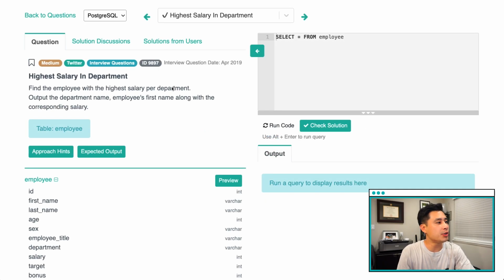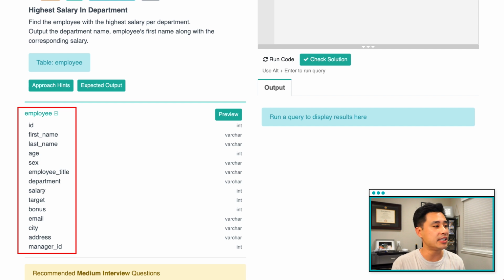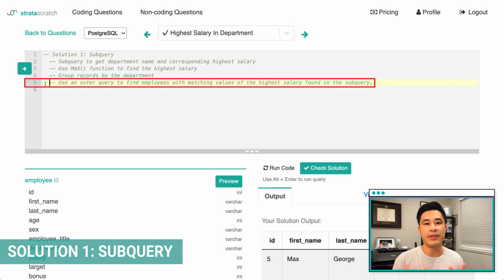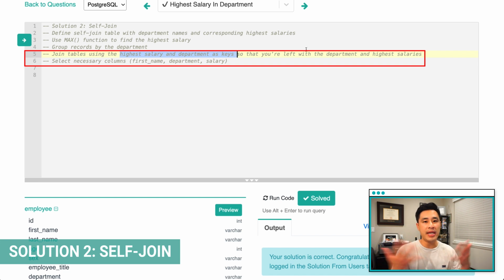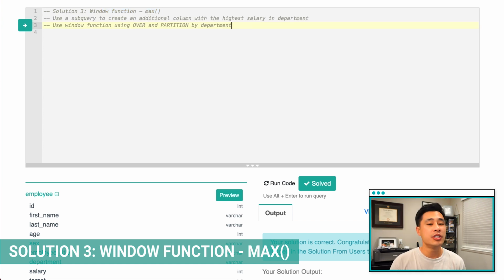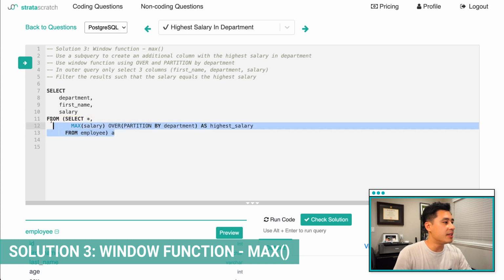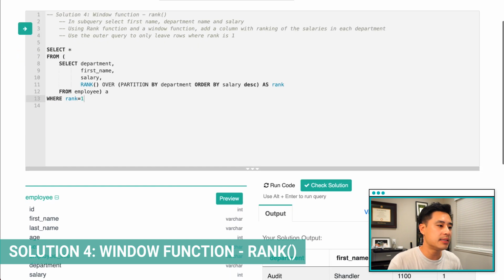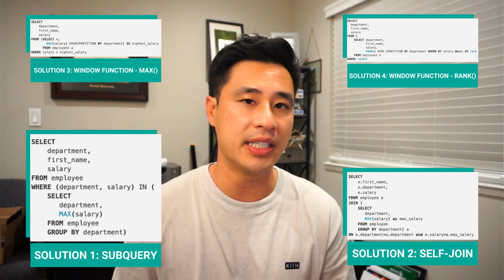Multiple Approaches for Solving a Twitter Data Scientist Interview Question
We’ll closely examine one of the interesting Twitter data scientist interview questions that deal with finding the maximum values in the data separately for a number of sub-groups. This Twitter interview question for a data scientist position can be solved in several different ways and we’ll cover four of them in detail. Keep watching to discover that while all the approaches are correct, some of them are better and may land you a job!

Timeline:

Intro: (0:00​​​)
Interview Question: (0:29​​)
Framework to solve the problem: (1:03​​​)
Understand your data: (2:42​​​)
Formulate your approach: (4:25​​​)
Solution 1: Subquery: (4:46​​​)
Solution 2: Self Join: (8:13​​​)
Solution 3: Window Function - Max(): (11:18​​​)
Solution 4: Window Function - Rank(): (14:58​​​)
Conclusion: (17:34​​​)